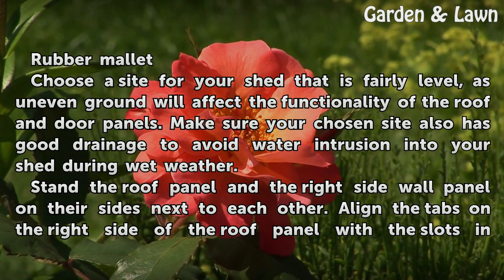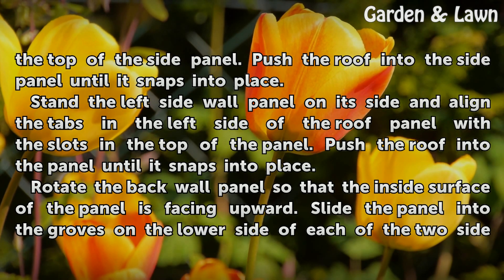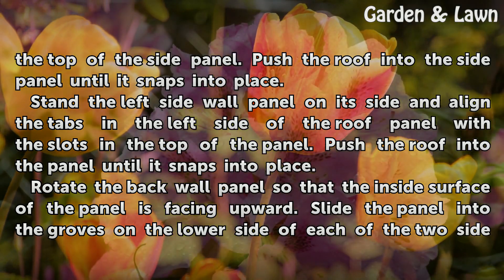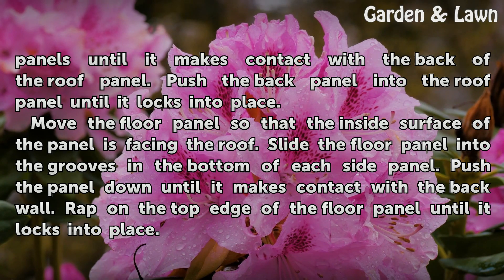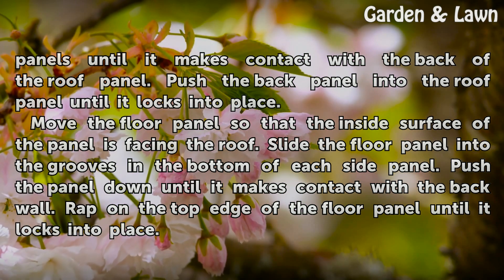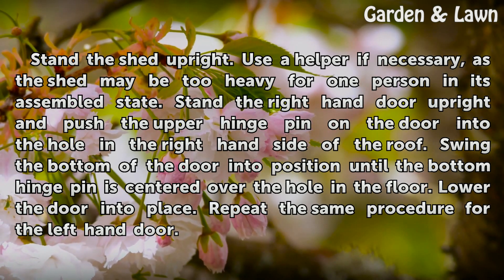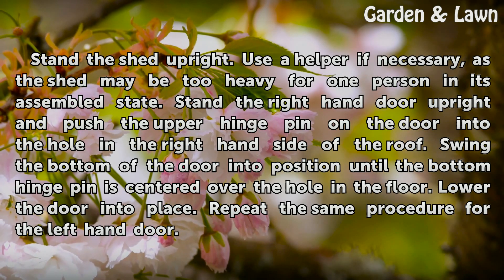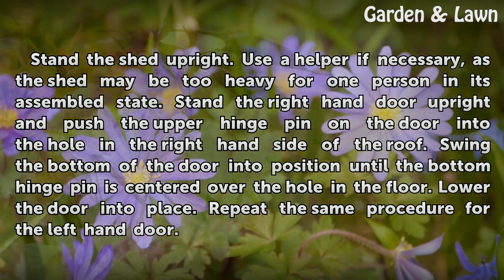Rubbermaid Storage Shed Assembly Instructions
Rubbermaid Storage Shed Assembly Instructions. Rubbermaid manufactures durable plastic items that range from kitchen food storage containers to outdoor lawn and garden sheds. Rubbermaid sheds are fade-, weather-, and dent-resistant and should never need painting. The one piece roof assembly resists water leaks, keeping your items dry and in good...

Table of contents Rubbermaid Storage Shed Assembly Instructions
Things You'll Need 00:49